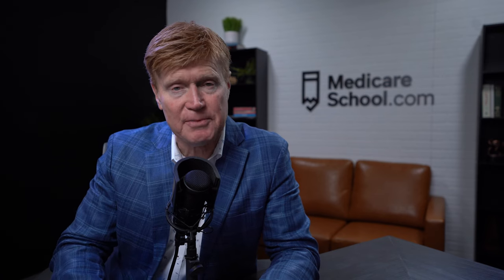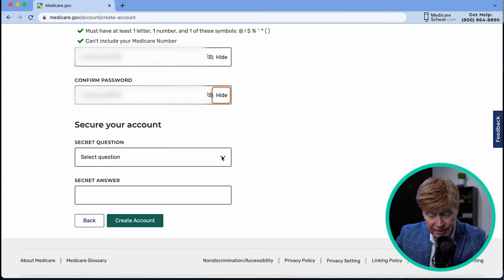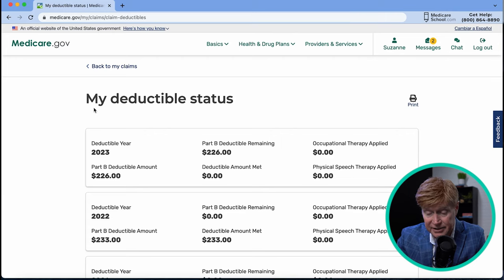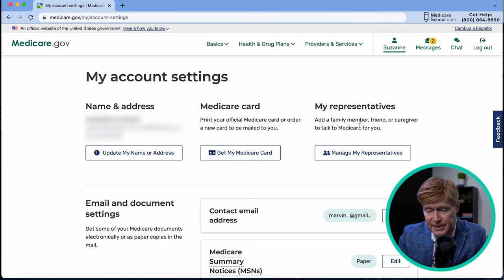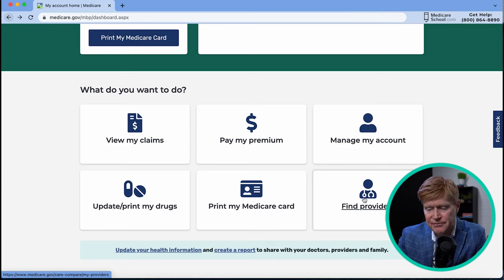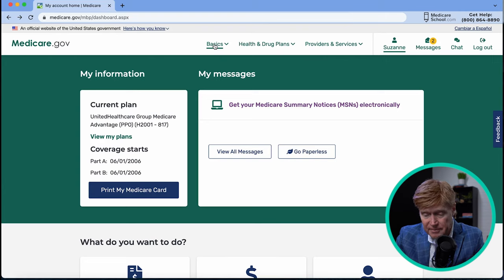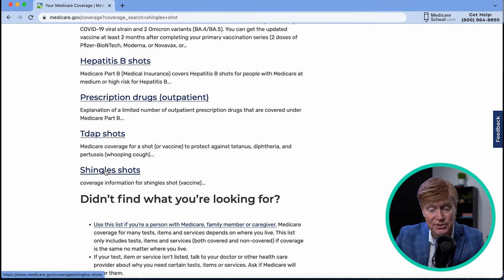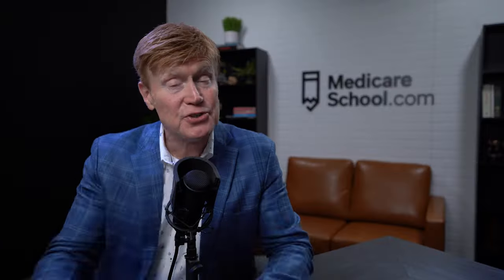How To Use & Navigate Medicare.gov | Official Medicare Website Tutorial! 👨‍💻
Discover how to navigate and use Medicare.gov like a pro! This beginner's guide will walk you through setting up a Medicare.gov account and accessing all the helpful information on the medicare website.

You'll discover how to view your medicare claims, pay your medicare premiums, manage your medicare.gov account, find healthcare providers and services that accept medicare, and learn and understand the basics of medicare on the official medicare website

With the Medicare & You Handbook at your fingertips, you'll have all the information you need on what Medicare covers, preventive and screening services, vaccines, and more.

Using the Medicare.gov site menu, you'll have access to information that will answer many of your medicare account, claim, and premium questions and know exactly what you qualify for.

Need Help? Check out our FREE Resources to help you with your Medicare or Social Security Needs:

✅ Join our weekly live Q&A through our Facebook group (click the link and press "Join"